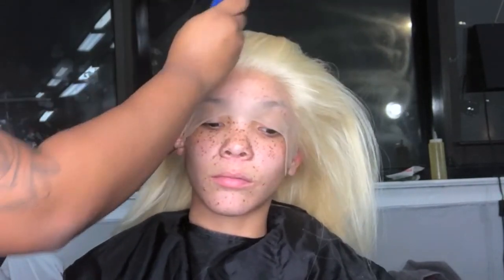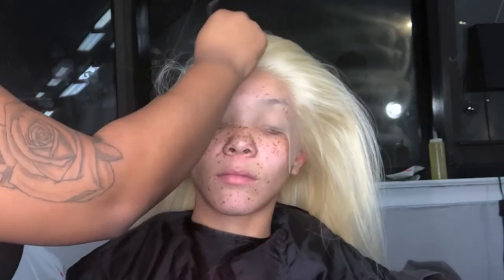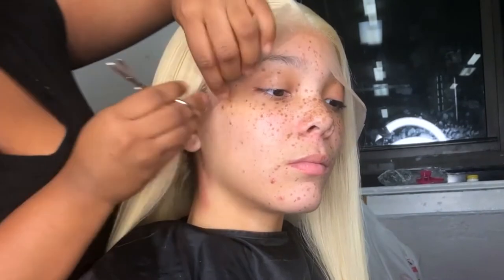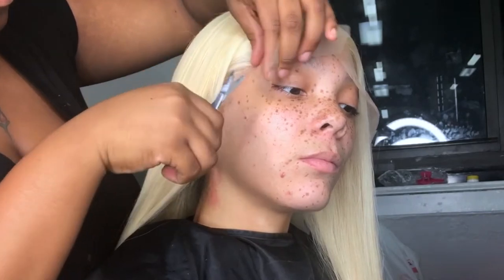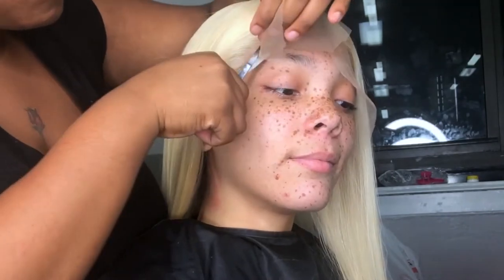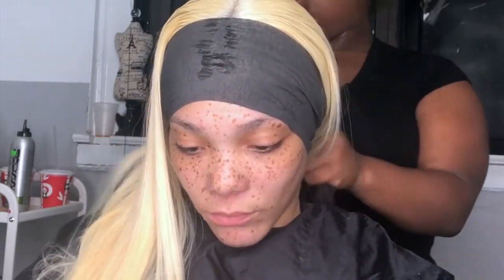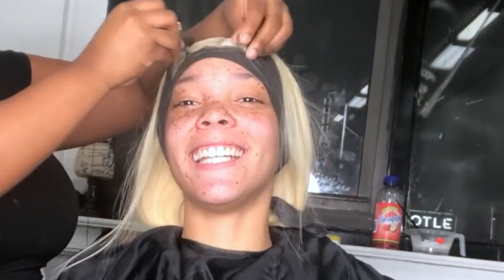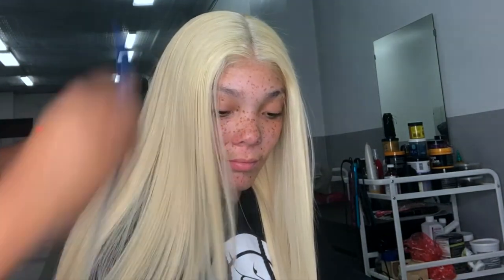NO BABY HAIRS - BLONDE 613 FULL LACE | How to install a full lace on a LOW HAIRLINE\SMALL FOREHEAD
How to install a full lace/frontal on a SMALL FOREHEAD &or a low hairline. I didnt put any babyhairs on my client.

Hair from my company @ Worldoflavishlife on instagram